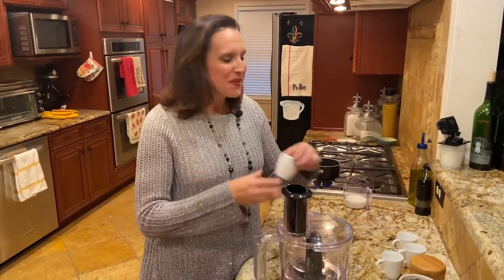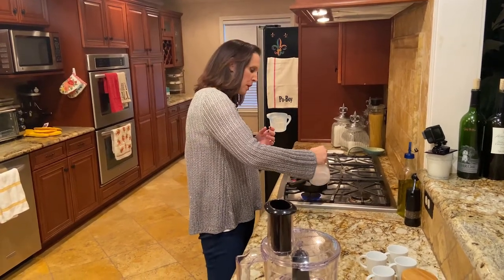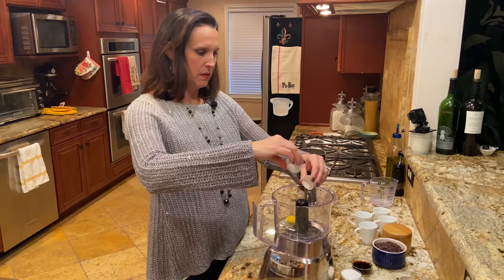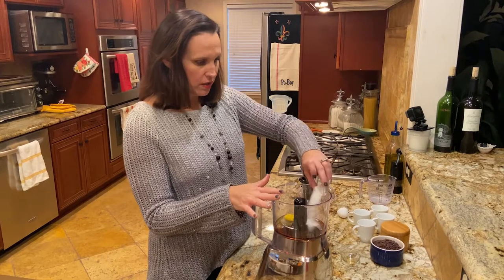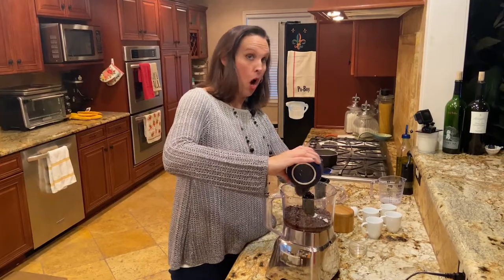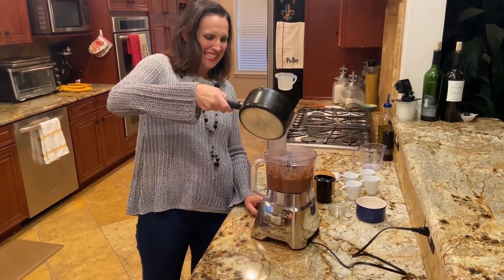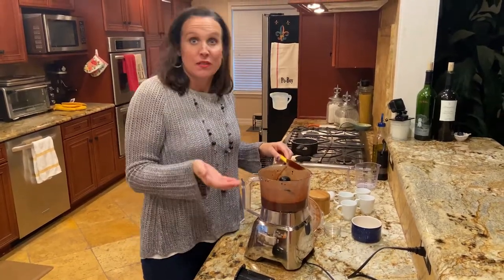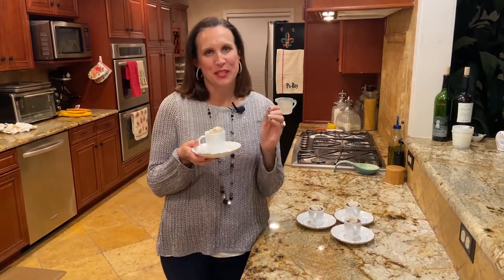Chocolate Decadent Demitasse Cups